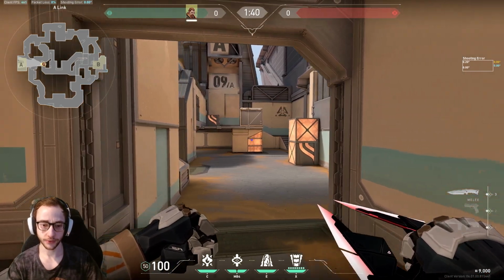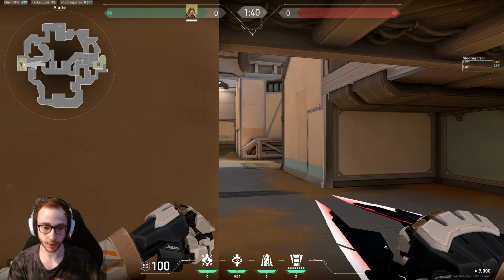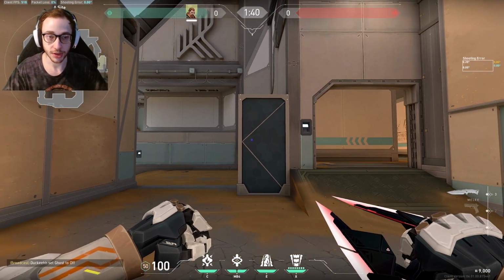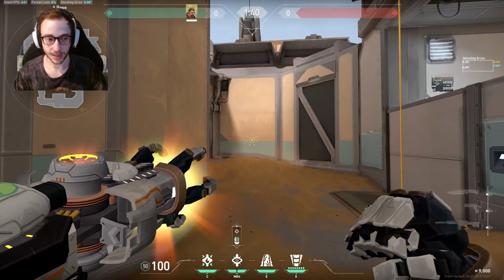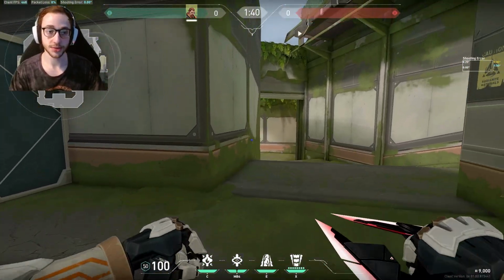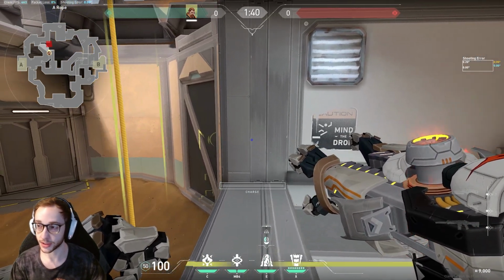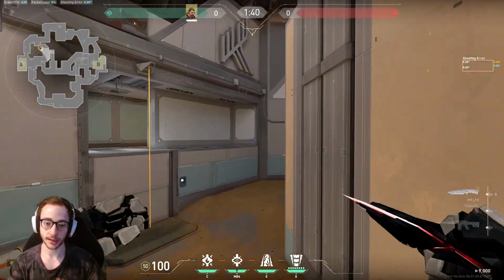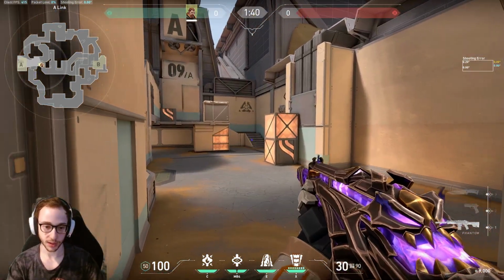5 IN-DEPTH Ability Tips to MASTER BREACH in Valorant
Each of Breach's abilities requires knowledge and coordination and this video will help you gain both of those!

0:00 Intro
0:32 Breach Intro
0:57 Aftershock Tips
4:13 Flashpoint Tips
8:12 Fault Line Tips
12:11 Rolling Thunder Tips
16:22 Bonus Breach Tips

0.4 @ 800 DPI